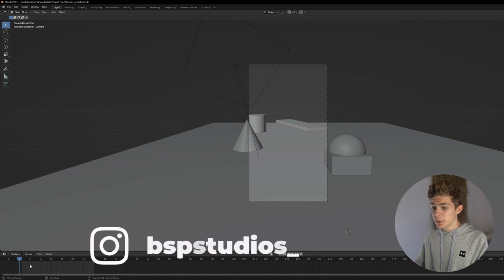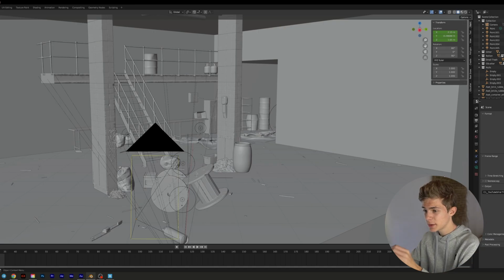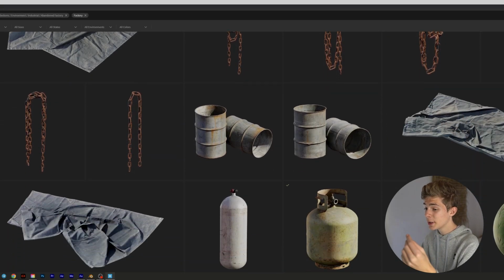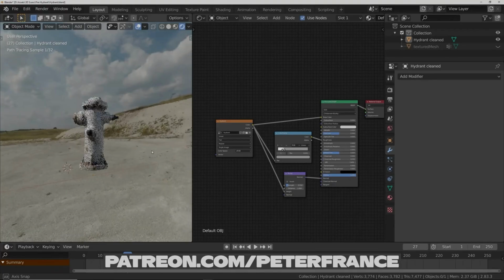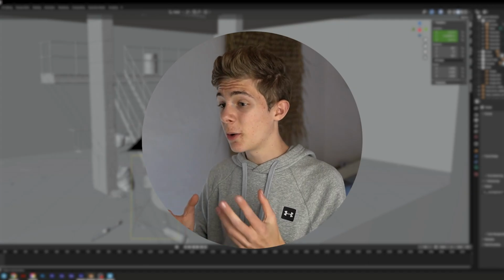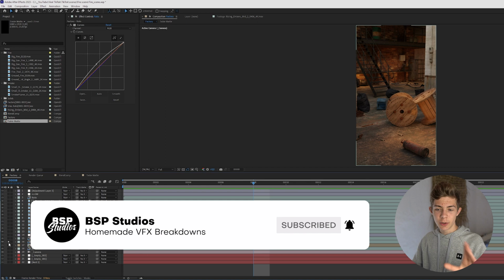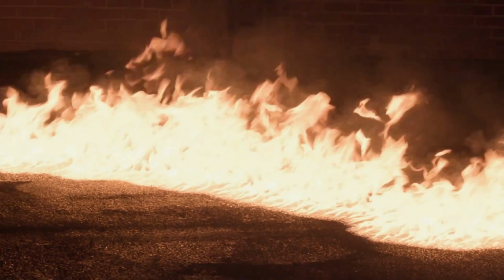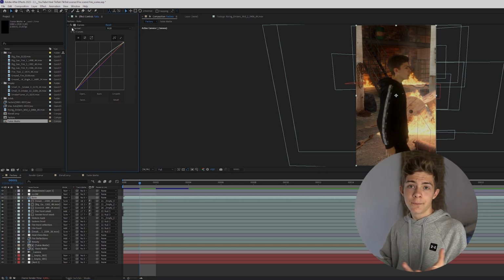Going VIRAL on TIKTOK using VFX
I decided to put my VFX skills to the test and see if I can make a viral TikTok video. Watch the process of me creating the video in 30 days using Adobe After Effects and Blender. Will I get famous or flop? Find out in this video!